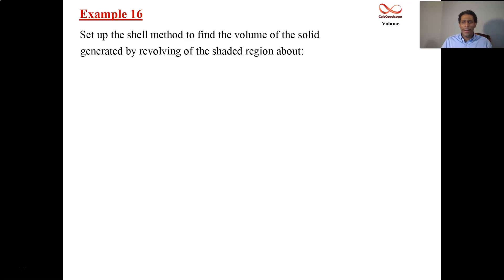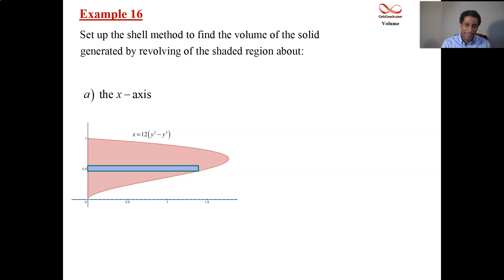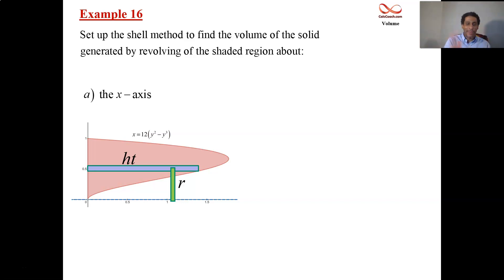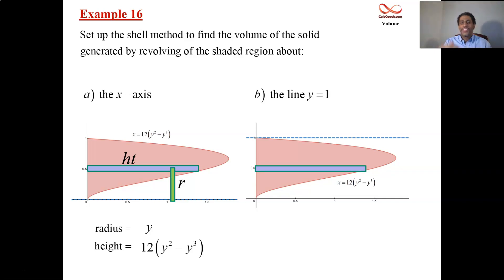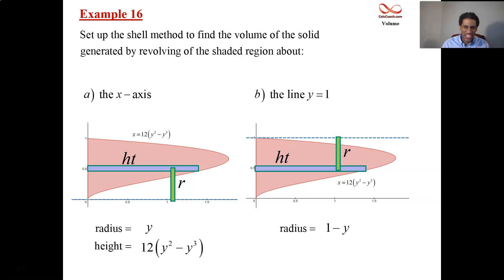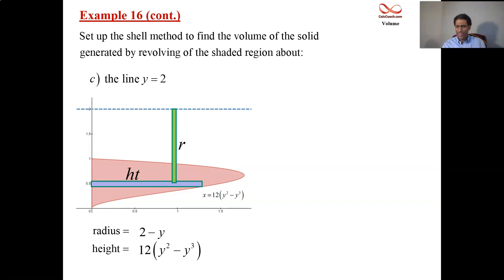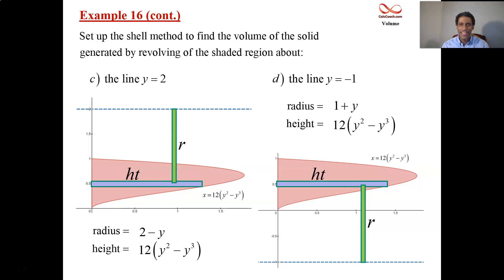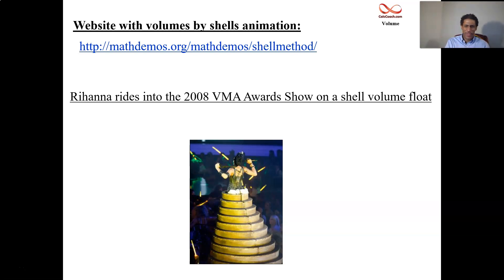Volume by Shell Method finding the radius